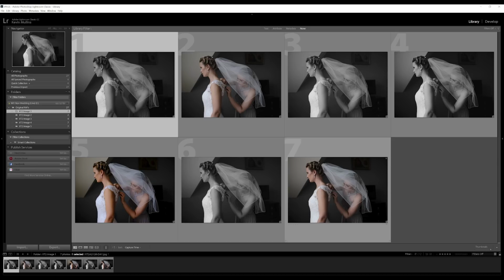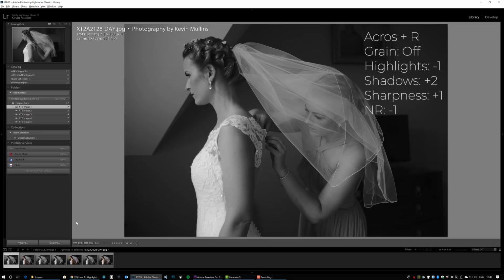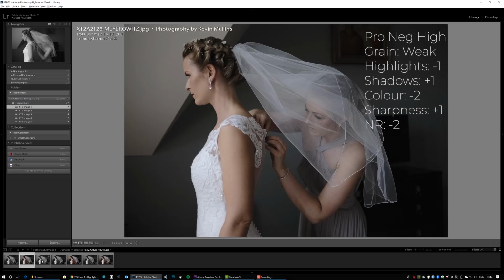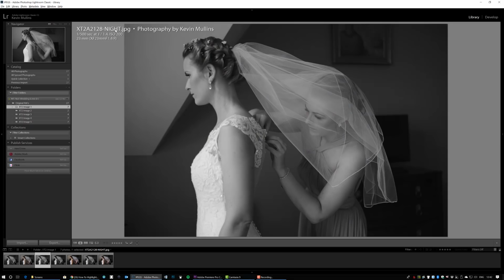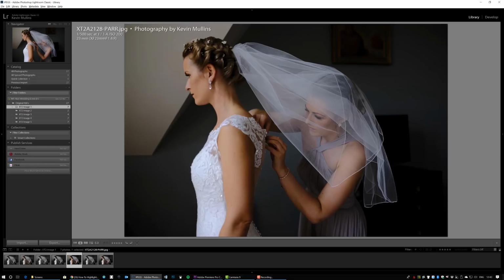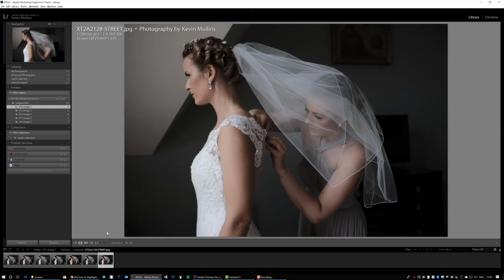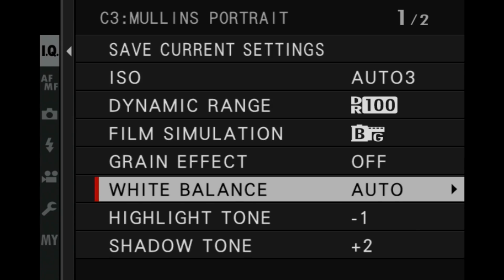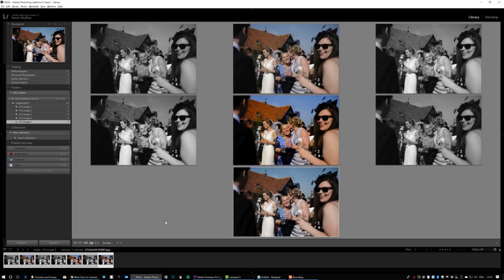My Fujifilm JPEG Settings & 7 Custom Settings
My Fujifilm JPEG Settings & 7 Custom Settings you can use yourself.

In this video, I go through in detail the seven custom settings I have in all my Fujifilm cameras.

These settings allow me to shoot very quickly in a style that I want and I have settings for:

Street
Day
Night
Portrait
Meyerowitz
Parr
Padilla

In this video, I explain each of the settings for each type of film look I'm after and explain also how to add these yourself in your Fujifilm Cameras.

Kevin